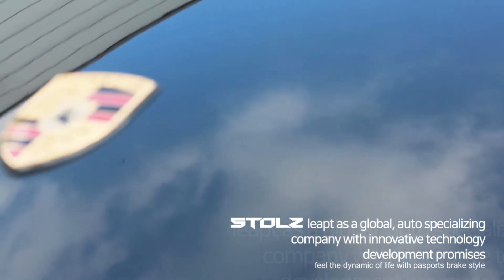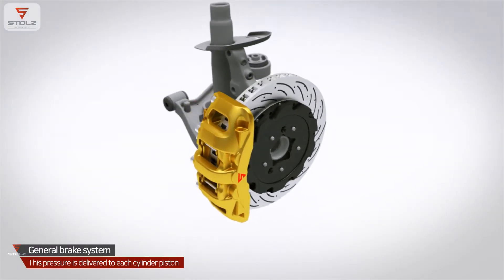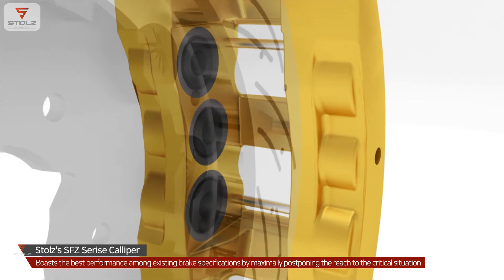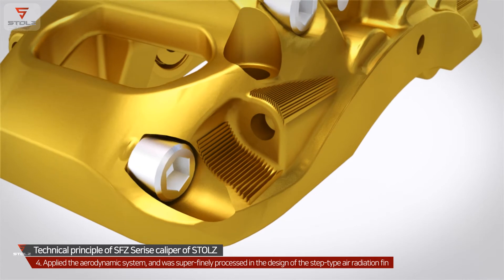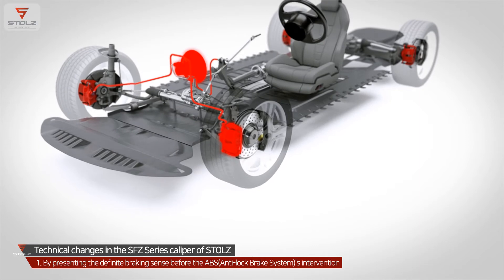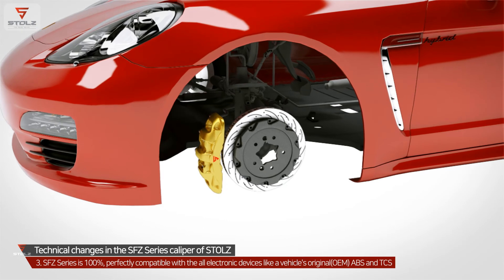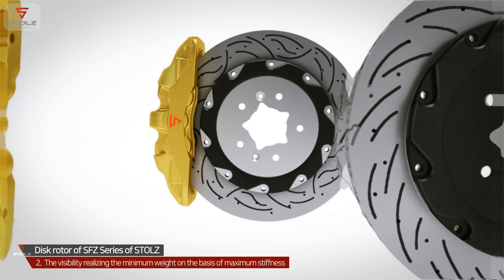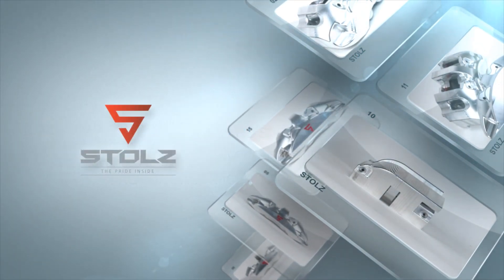Porche 911 STOLZ brake test video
New product of STOLZ brake

SFZ-2, SFZ-4, SFZ-6, SFZ-7